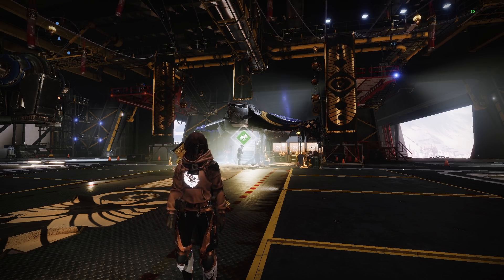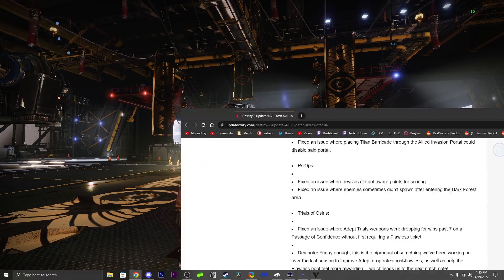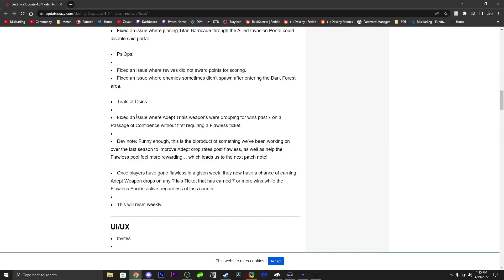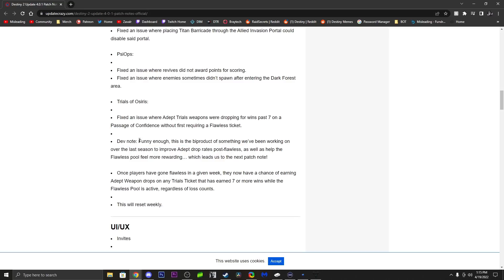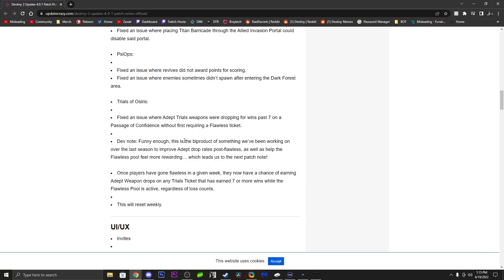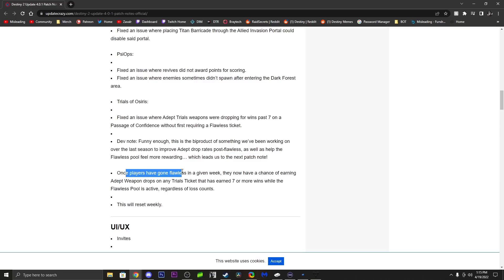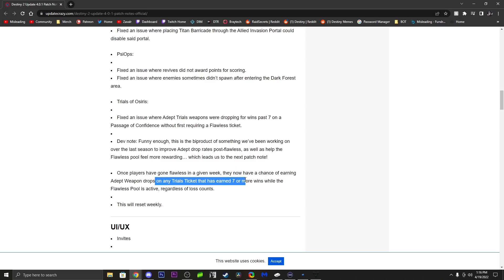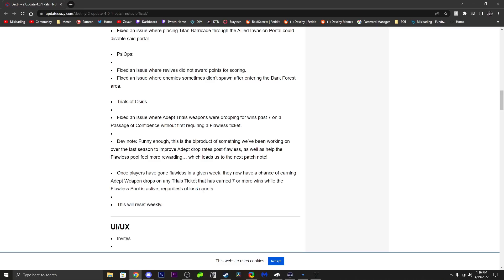Bungie Turned THIS Trials Glitch Into A Feature.. (FINALLY)